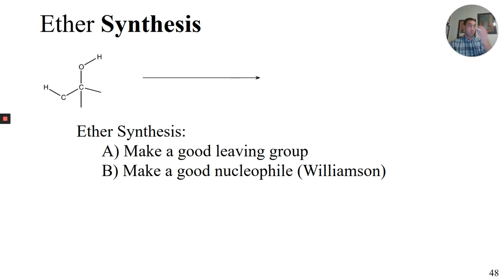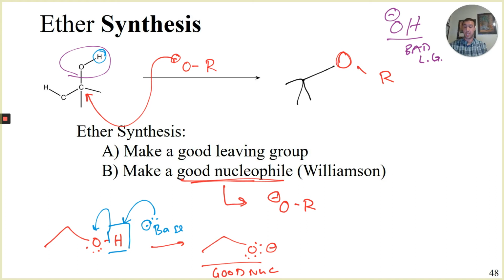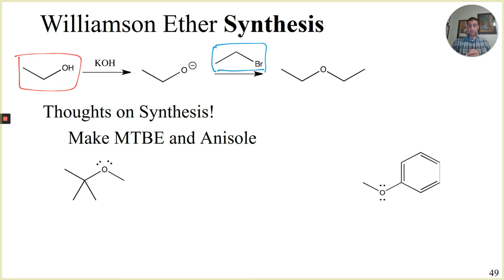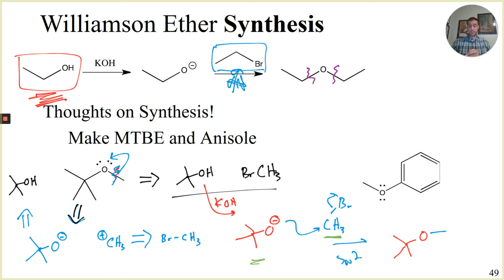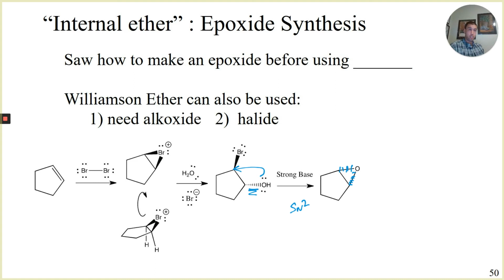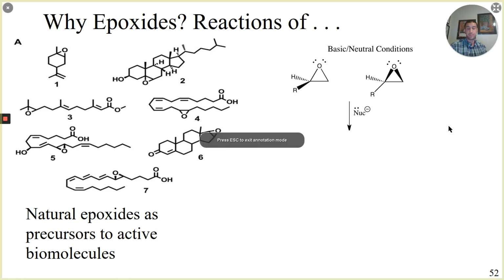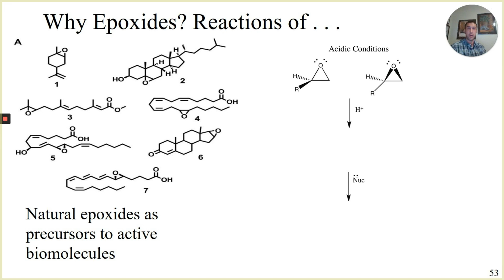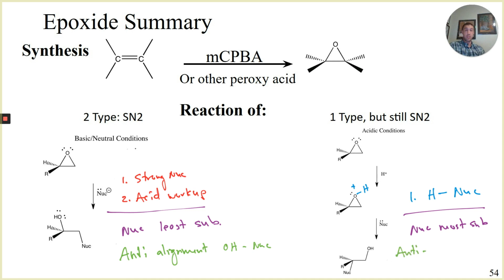U1 09 etherepoxide CHM236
Mikes Unit 1 of Organic Chemistry II: 9th video in unit.
Topics:

Reagents/processes for ethers and cyclic ethers: epoxides (class is oxetanes)